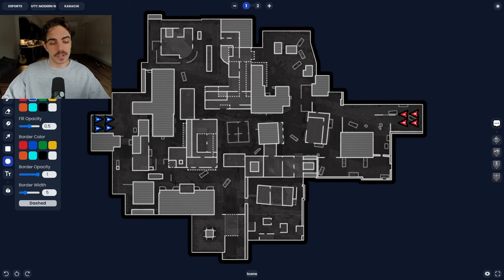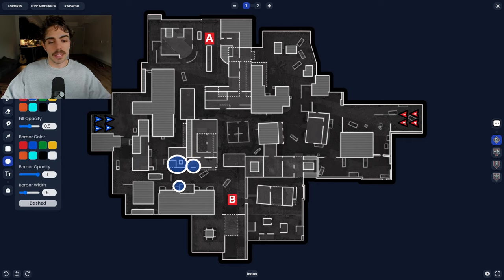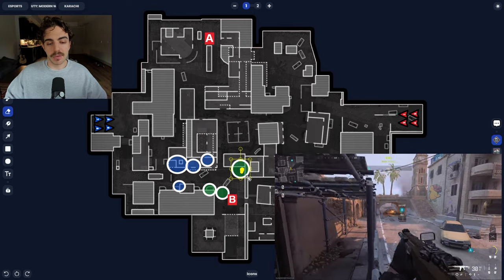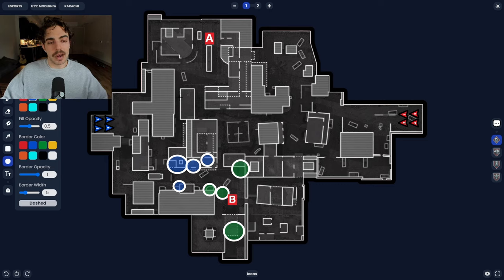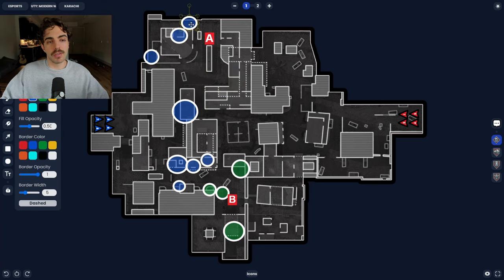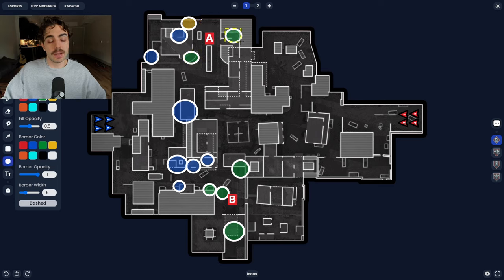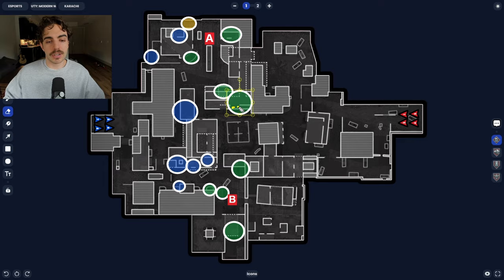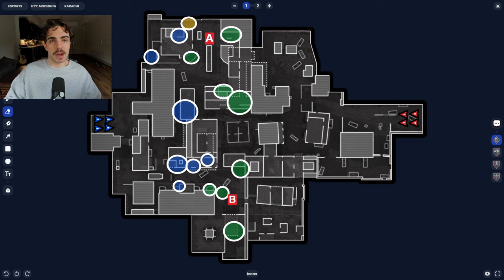PRO RANKED PLAY SPOTS | Karachi SnD Defense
Going over the most common pro spots on Karachi SnD Defense